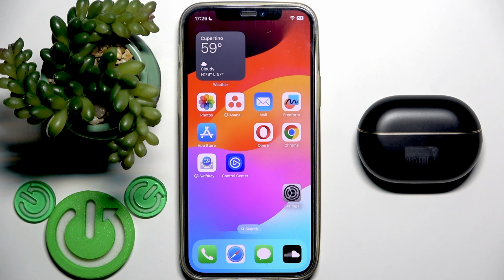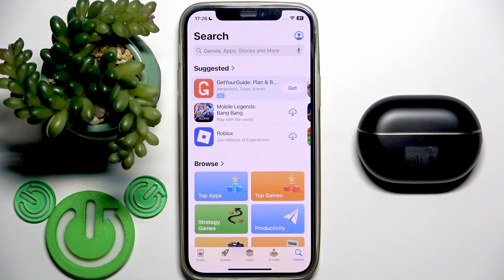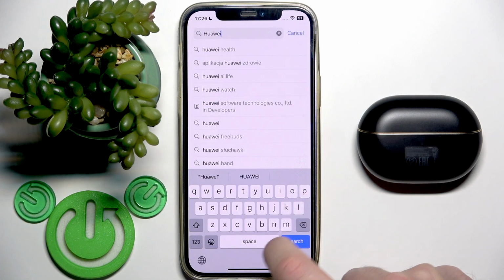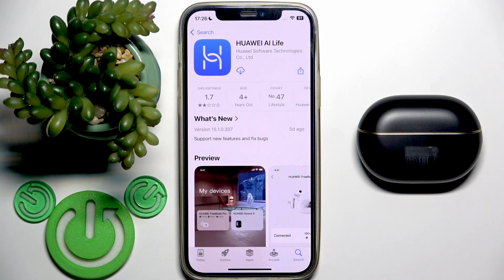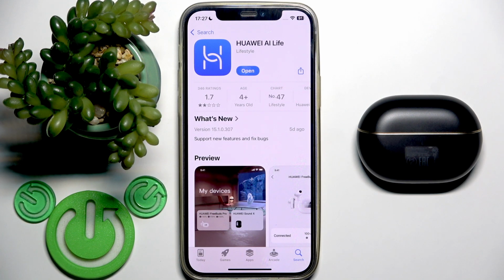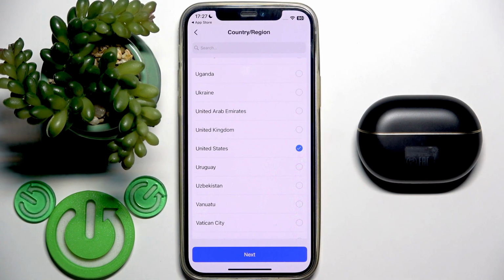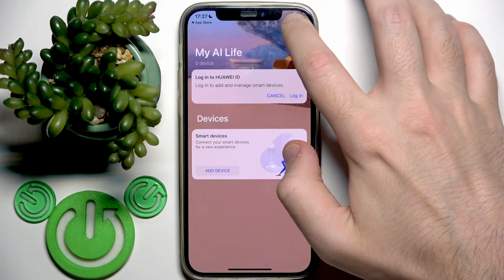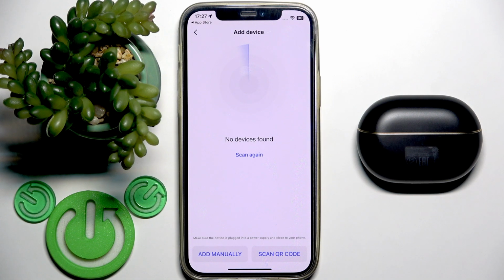HUAWEI FreeBuds Pro 4 – How to Install and Set Up the App on iPhone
If you want to use your HUAWEI FreeBuds Pro 4 with your iPhone, you’ll need to install and set up the official app for the best experience. In this video, we show you step by step how to find, download, and install the HUAWEI AI Life app from the App Store, and how to complete the initial setup process on your iPhone. You’ll also learn which region to select for the best compatibility and how to get started with the app. This guide is perfect for anyone new to HUAWEI FreeBuds Pro 4 or switching from Android to iOS. Follow along to make sure your earbuds are ready to use with all features on your iPhone.

How to install the HUAWEI FreeBuds Pro 4 app on iPhone?
How to set up HUAWEI FreeBuds Pro 4 with iPhone using the app?
Which region should I select in the HUAWEI AI Life app for FreeBuds Pro 4 on iPhone?

0:00 Introduction
0:04 Open App Store and search for HUAWEI AI Life
0:25 Download and install the app
0:45 Open the app and select region
1:12 Complete initial setup and permissions
1:45 Ready to add FreeBuds Pro 4